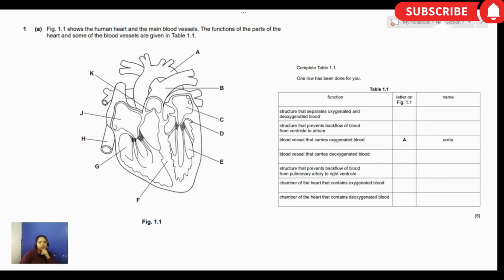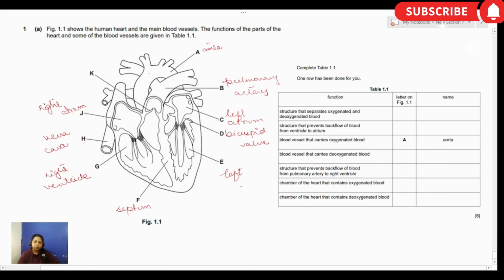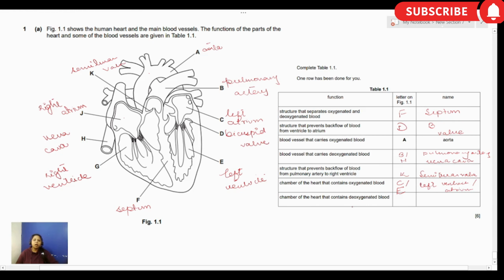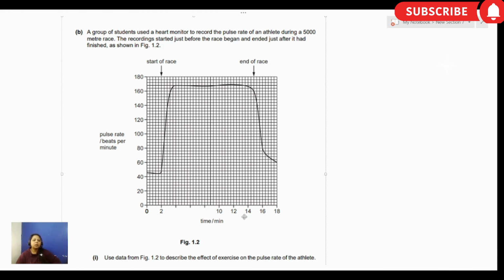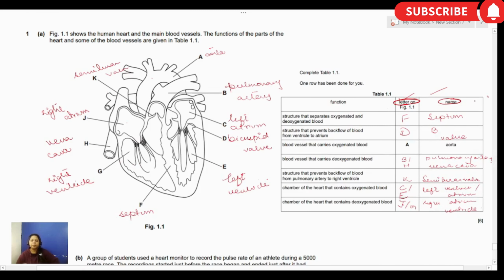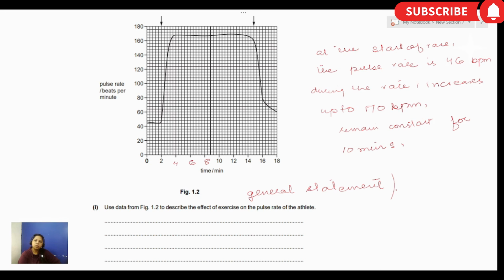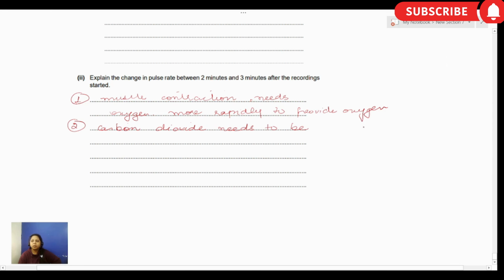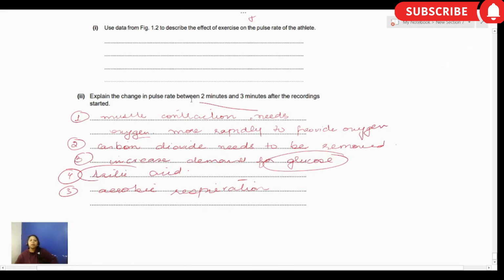Human Heart Structure & Function + Pulse Rate During Exercise Exam Question Explained A & O Level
Welcome back to Learn With Miss Sehrish 💙
In this lesson, we solve and fully explain a structured exam question based on the human heart and changes in pulse rate during exercise, commonly asked in A Level & O Level Biology exams.

This video focuses on Question 1, including diagram labeling, functions of heart parts, and data interpretation related to a 5000-metre race.

❤️ Part 1: Human Heart Diagram & Blood Vessels (Question 1a)

The video explains a labeled diagram of the human heart and main blood vessels, including:

Heart Chambers

Right atrium

Right ventricle

Left atrium

Left ventricle

Major Blood Vessels

Aorta

Pulmonary artery

Pulmonary vein

Vena cava

Functions Explained

Movement of oxygenated and deoxygenated blood

Role of ventricles vs atria

Why the left ventricle has a thicker wall

Direction of blood flow through the heart

Function of valves in preventing backflow

Students learn how to match each structure with its function, exactly as required in Table-based exam questions.

🏃 Part 2: Pulse Rate During a 5000-Metre Race (Question 1b)

A group of students recorded the pulse rate of an athlete using a heart monitor before, during, and after a 5000 m race.

Explanation Includes:

Why pulse rate increases at the start of the race

Increased demand for oxygen and glucose

Role of respiration in releasing energy

Increased carbon dioxide removal

Effect of adrenaline on heart rate

Why pulse rate remains high during exercise

Why pulse rate gradually decreases after the race

Oxygen debt and recovery period

This section teaches students how to explain trends in data, a key skill for 6-mark structured questions.

🎯 Learning Outcomes

By the end of this lesson, students will be able to:

✔ Identify and describe heart structures and blood vessels
✔ Explain functions of each heart part clearly
✔ Interpret data from heart-rate monitors
✔ Explain changes in pulse rate during exercise and recovery
✔ Use correct biological terms in exam answers
✔ Score higher in structured and data-based questions

📌 Helpful For

✔ O Level / IGCSE Biology students
✔ Exam-focused revision
✔ Understanding exercise physiology
✔ Practicing explanation-based questions

human heart structure and function, pulse rate during exercise biology, heart monitor exam question, a level biology heart question, o level biology circulation, 5000 meter race pulse rate, heart rate graph explanation, adrenaline and heart rate, structured biology questions, Learn With Miss Sehrish biology.

“heart structure and function exam question”

“why pulse rate increases during exercise”

“heart rate during running biology”

“a level biology heart explanation”

“how to explain pulse rate graph”

If this video helped you:
💬 COMMENT if you want more past-paper questions explained

Your support helps more students succeed in biology exams!